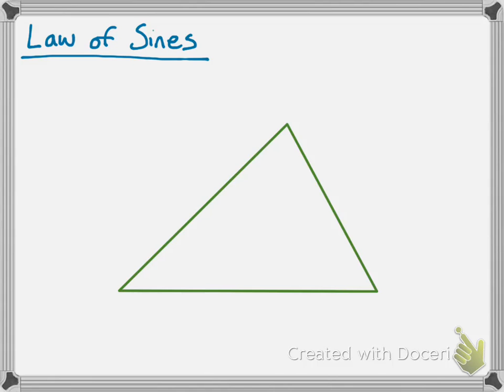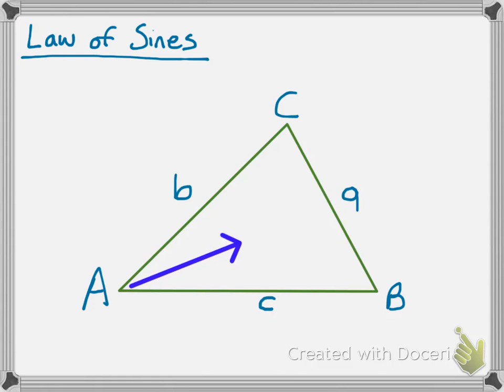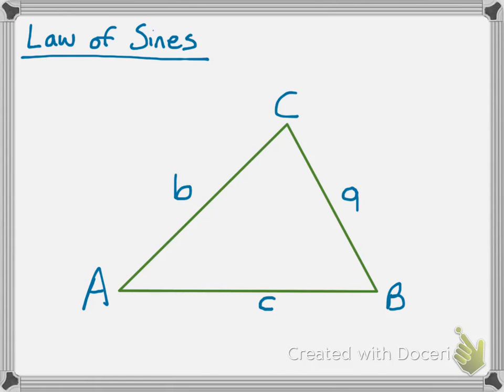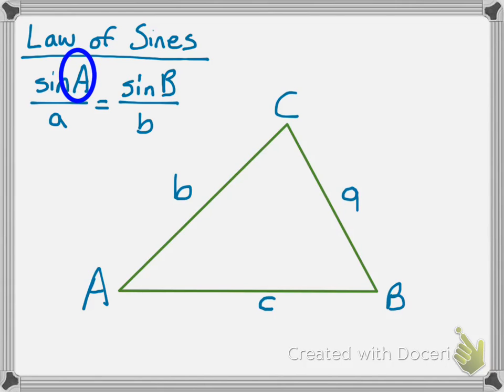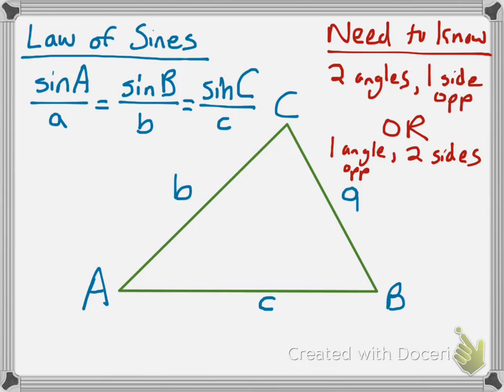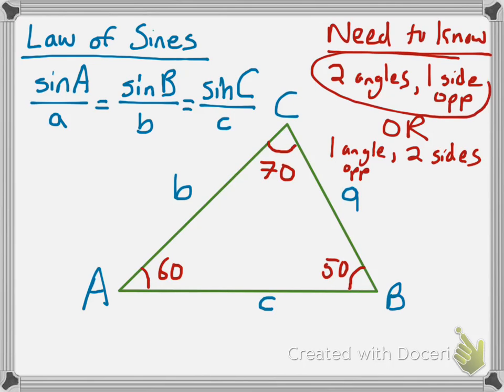01 -- intro to Law of Sines